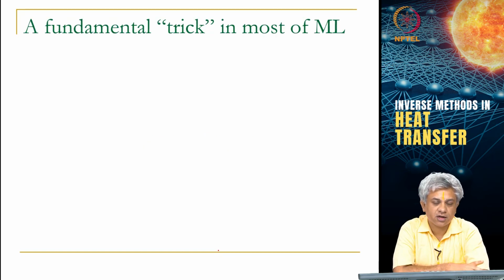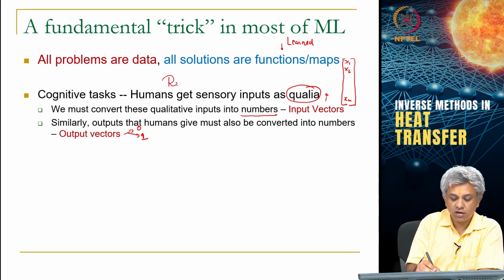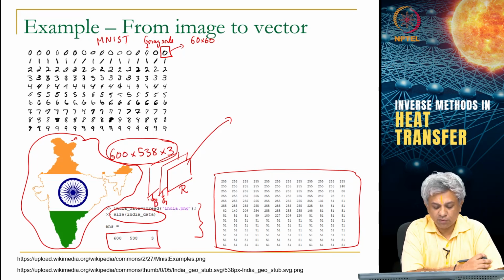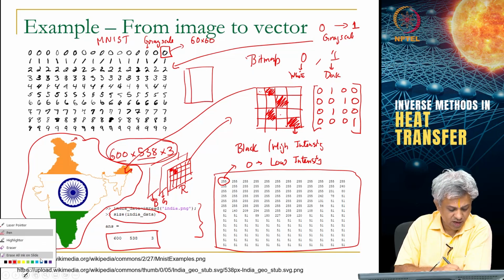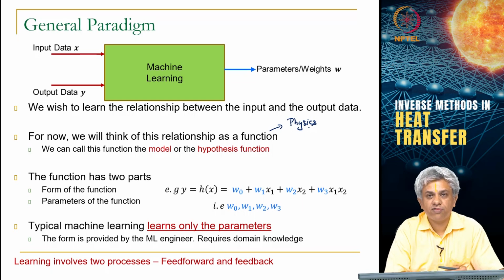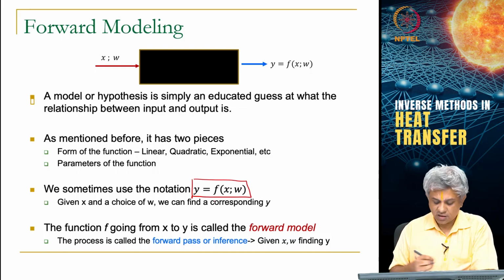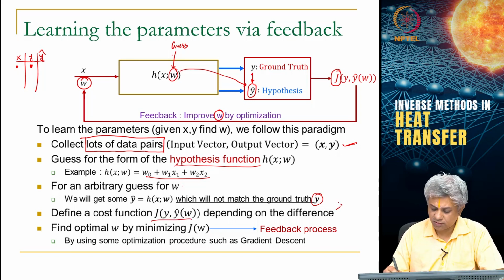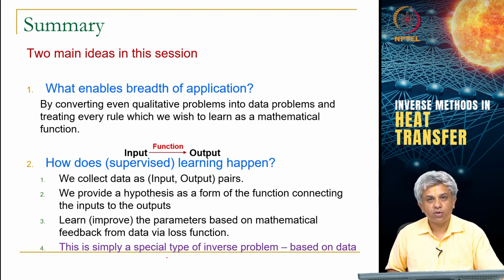#45 Supervised Machine Learning as an Inverse Problem | Inverse Methods in Heat Transfer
Demystify the machine learning paradigm, emphasizing how qualitative problems are transformed into data problems by representing inputs and outputs as numerical vectors and learning the function connecting them.